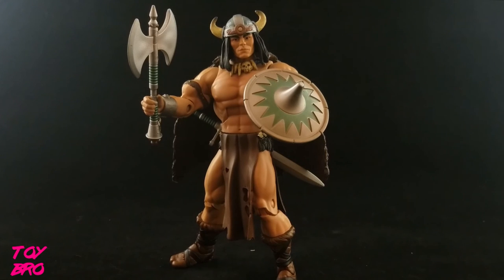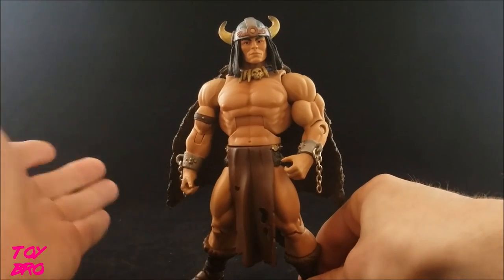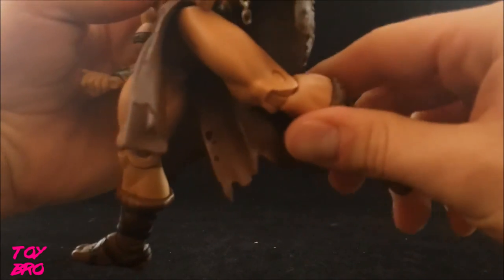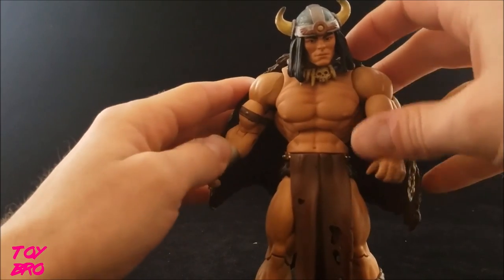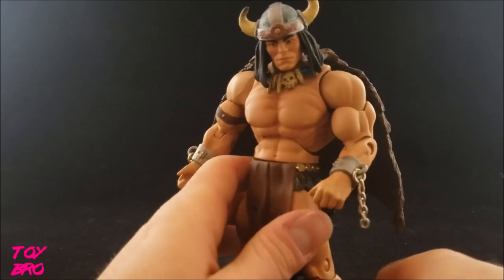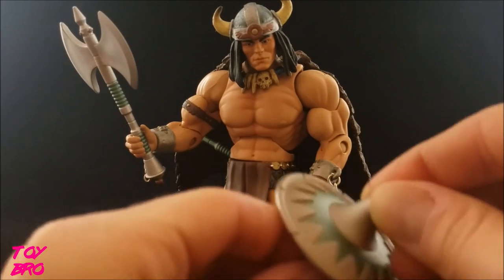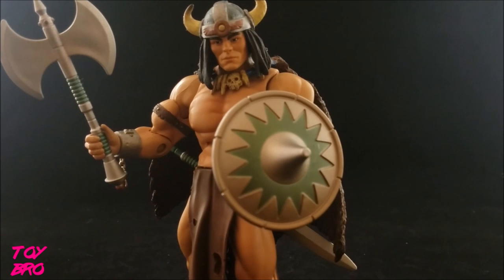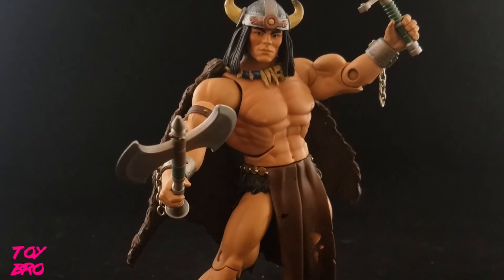Masters of the Universe Classics Vikor Action Figure Toy Review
Join Toy Bro as he continues to look at the MOTU Classics line with another of the "He-Men"...Vikor! From Mattel!